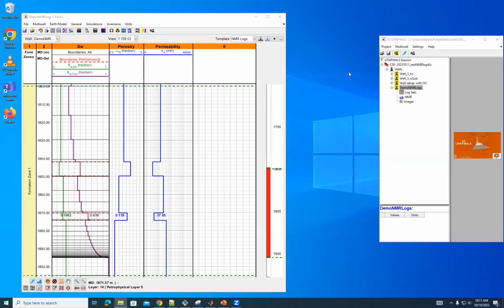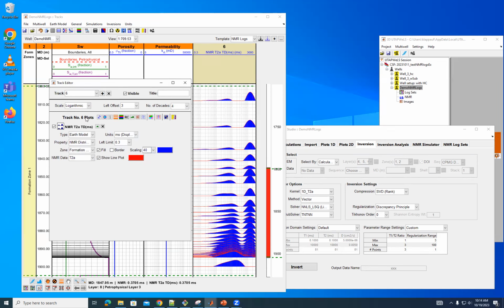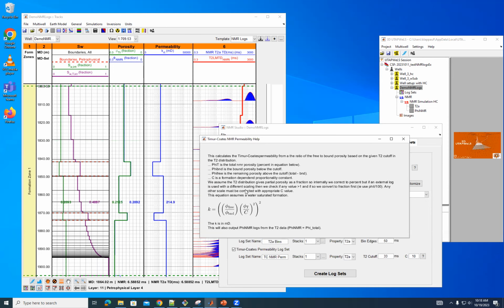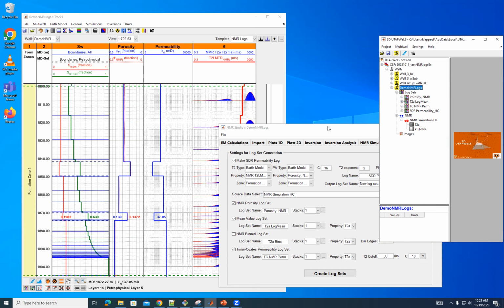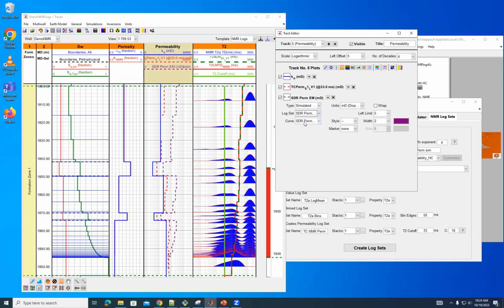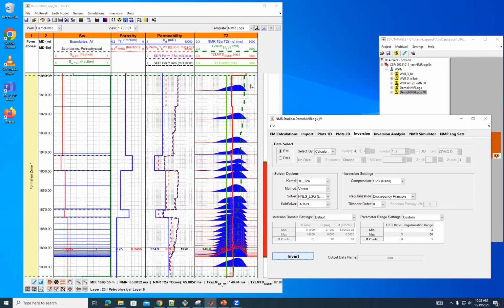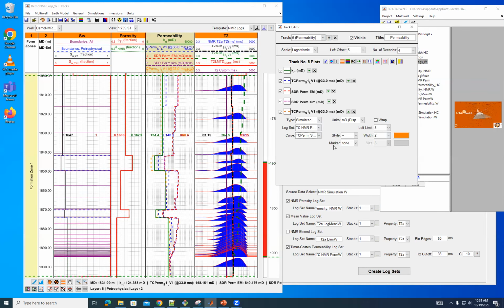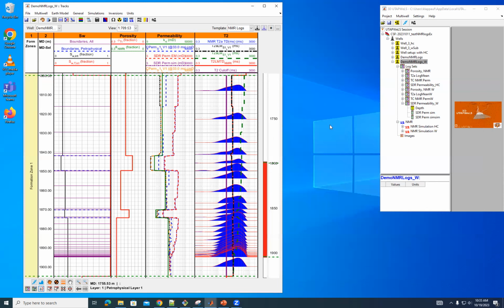NMR Permeability with Fluid Substitution